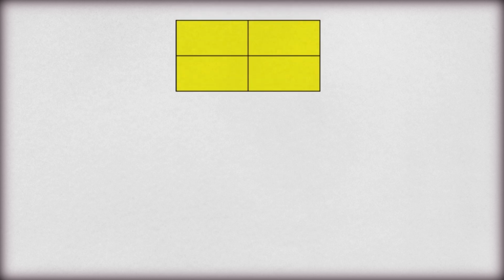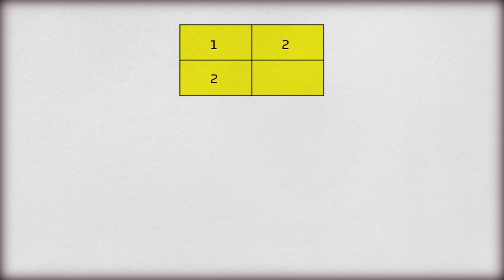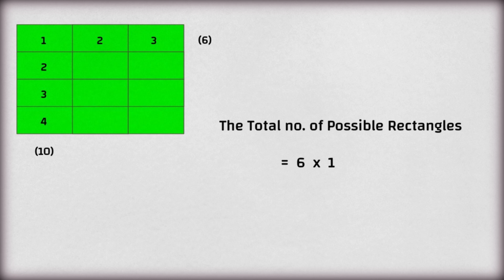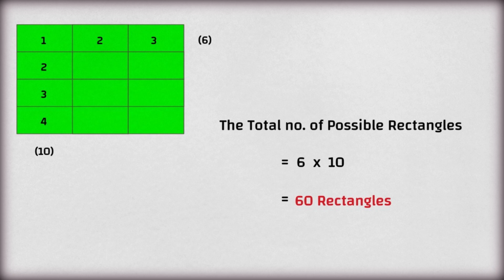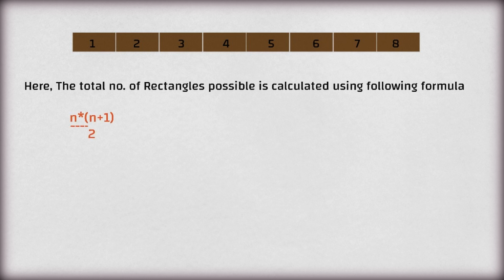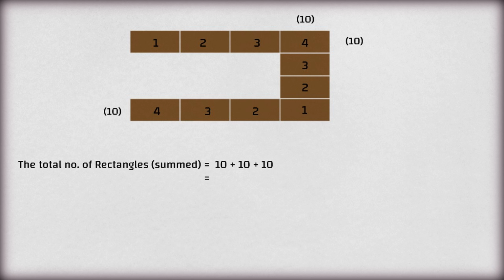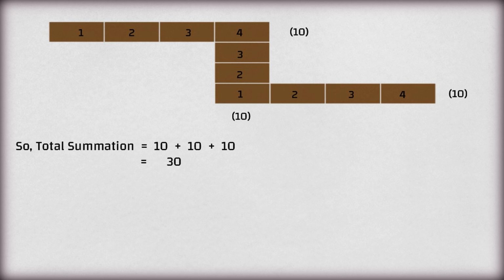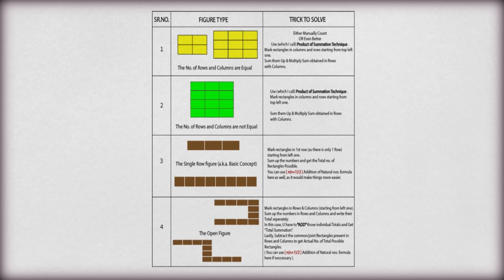General Aptitude for Exams | Easy Exam Tips | Reasoning EP 3 |PLAIN-UPSKILL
Welcome To PLAIN-UPSKILL. This channel is an Educative Channel and it doesn't portray or will never show any Inappropriate content ever.  With Each video we aim to build confidence among small topics that we feel challenged now and then, like during exams or competitions etc.

We plan to Learn and Grow Together. ✌

In this episode, we learn how to Count the total no. of Rectangles Present in Rectangle Figures. We discussed some great tricks that would come in handy during the action. Also, I gave a final summarizing Table which you can refer to at crucial times,  like Prior Exams or So.

Also, there was 1 Note to Remember that I forgot to mention in the Video i.e.
Even If you Encounter a Square Figure and the question asks to "Count the No. of Rectangles Possible in this figure" or Even though the shapes resemble a square, then keep in mind, "SQUARES ARE ALSO TREATED AS RECTANGLES".

Never forget this concept, "Squares CAN be called Rectangles BUT Rectangles CAN'T be treated as Squares !! "

Thus, the conclusion is, Even if the figure (or some shapes in the figure) resembles a Square and the question is asking to count the total no. of Rectangles in the figure, then treat the Squares as Rectangles and include them in the Total No. of Rectangles Count 🙏.
I would cover this in some other video one day, Until then,

Watch n Enjoy. 👍